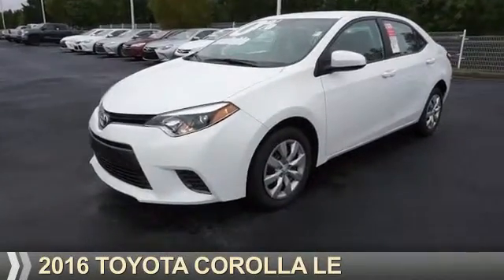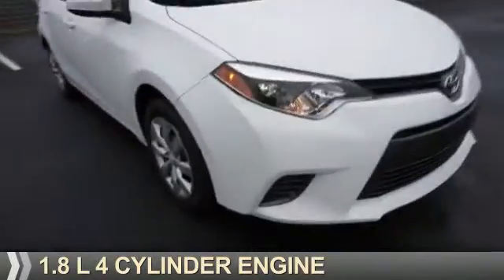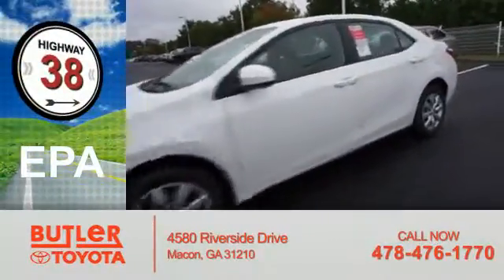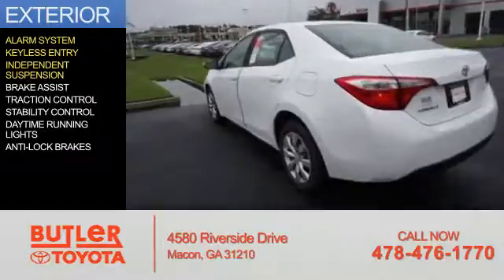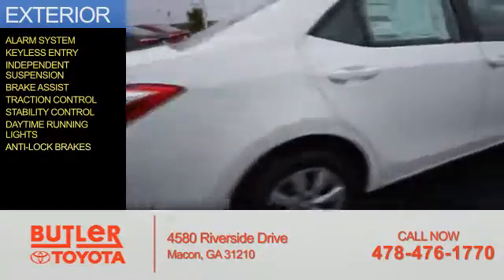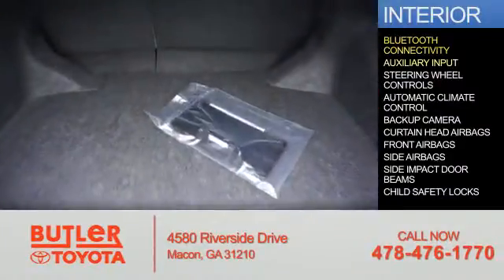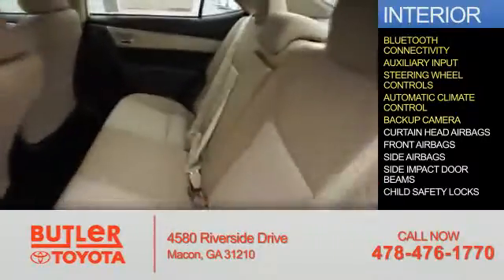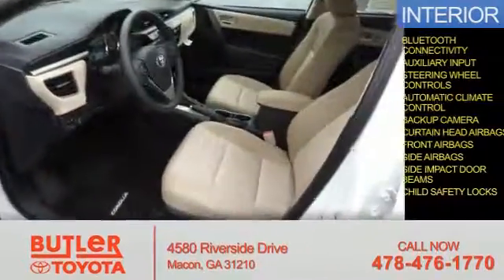2016 Toyota Corolla C499100 - Macon GA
Year: 2016
Make: Toyota
Model: Corolla
Trim: LE
Engine: 1.8 liter 4 cylinder
Transmission: CVT
Color: White
Mileage: 7
Address:
4580 Riverside Drive
Macon, GA 31210
VIN:2T1BURHE6GC499100